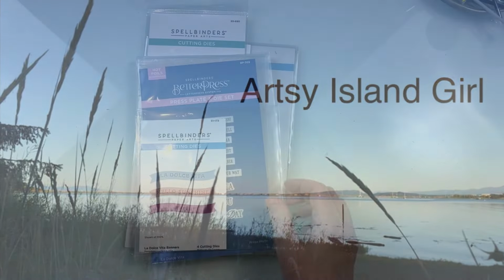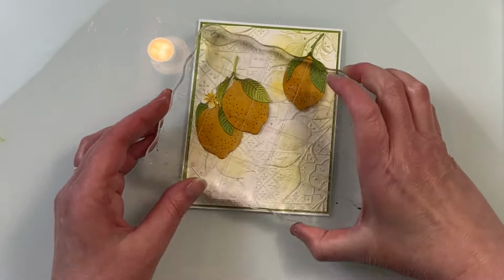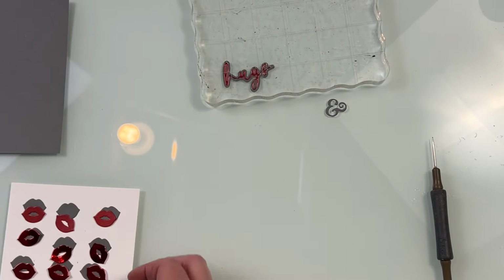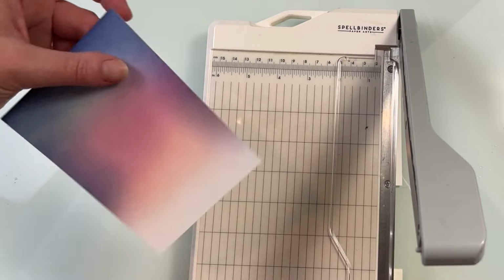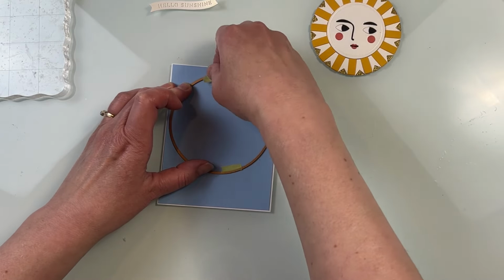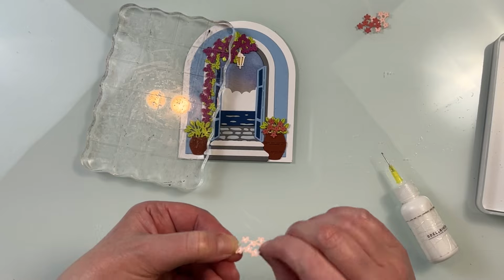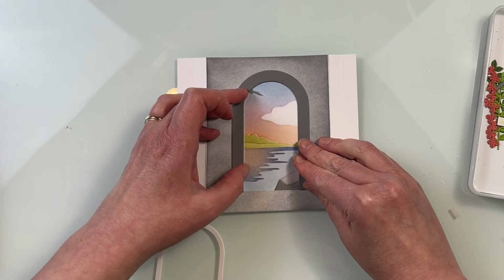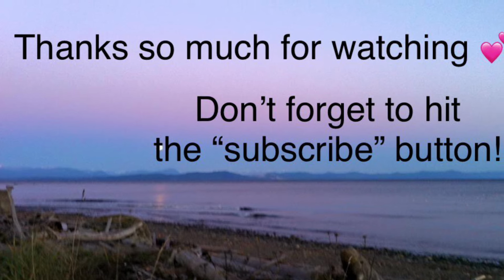Creating Layers and Texture with die cuts using the La Dolce Vita die collection from Spellbinders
Today, I'm sharing ways for creating Layers & Texture with die cuts using the La Dolce Vita die collection from Spellbinders. As well as die cutting regular cardstock and different metallic cardstocks to create texture, ink blending also adds visual texture and interest to die cuts.

— S U P P L I E S —Ad
• La Dolce Vita Sentiments BetterPress Plate & Die Set

This video and description contain affiliate links, which means that if you purchase through one of the product links, I may receive a small commission, at absolutely NO extra cost to you.